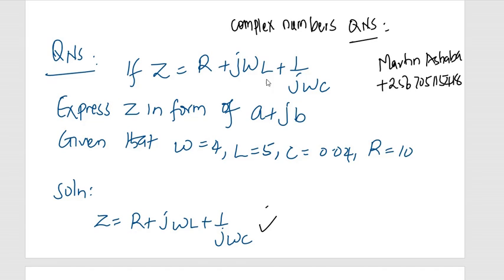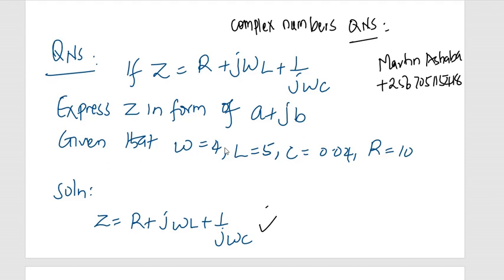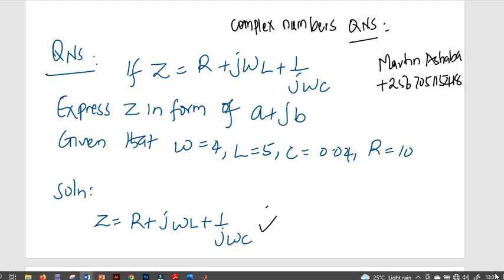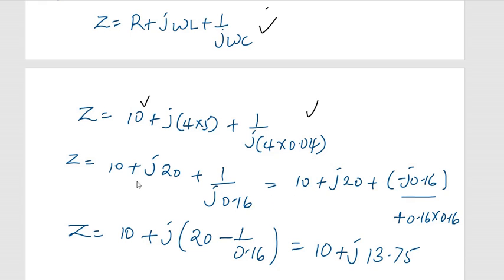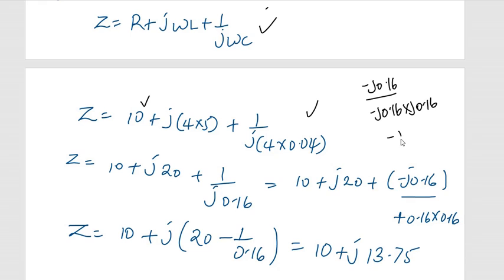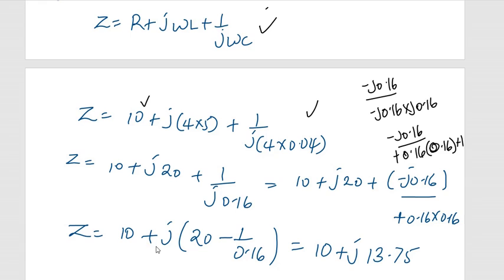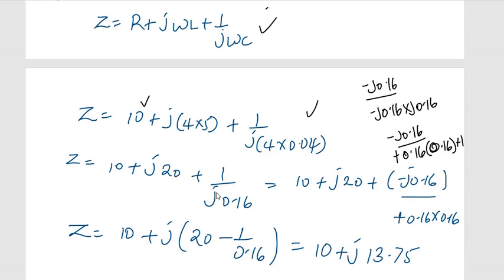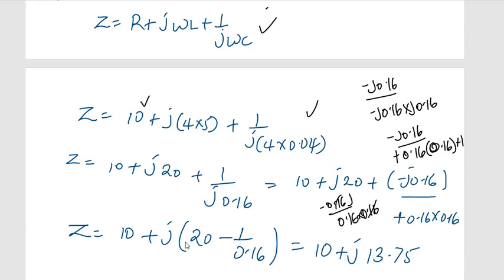COMPLEX NUMBERS -- Worked Wxample by Martin Ashaba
In this video aquestion on complex numbers is discussed